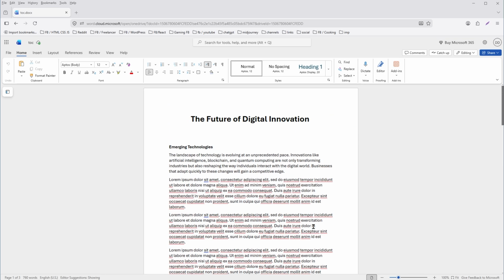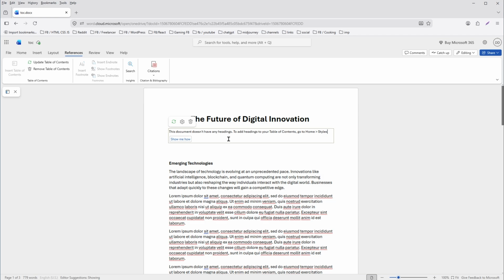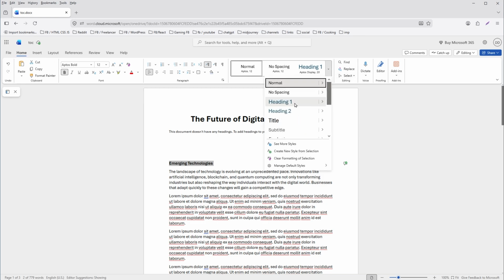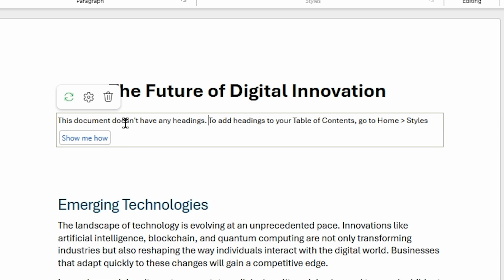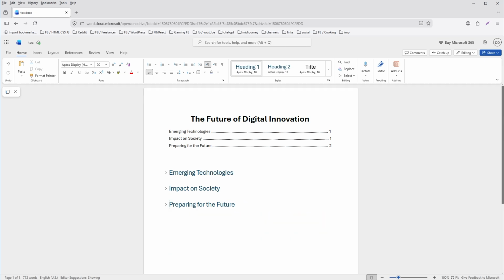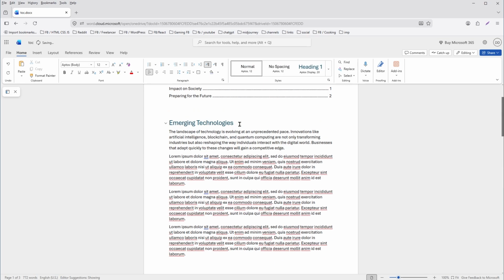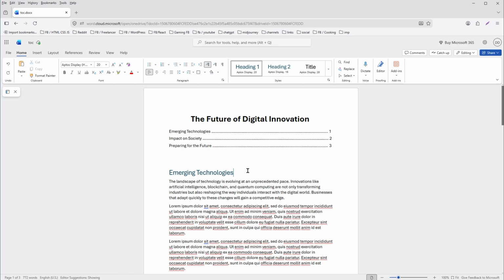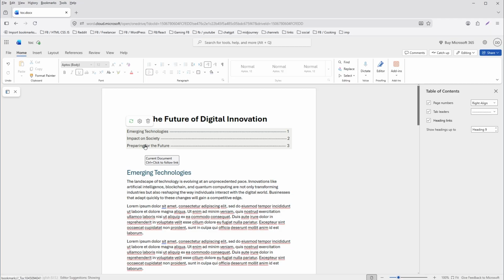How to Insert Table of Contents in Word Automatically [Step by Step]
Learn how to insert table of contents in Word automatically in this step by step full guide. You don't need to type TOC manually, you can insert it from a template and then on click of an update button it updates automatically in Microsoft Word.